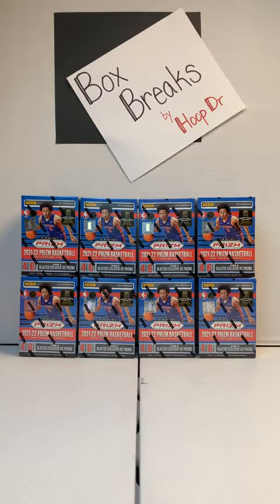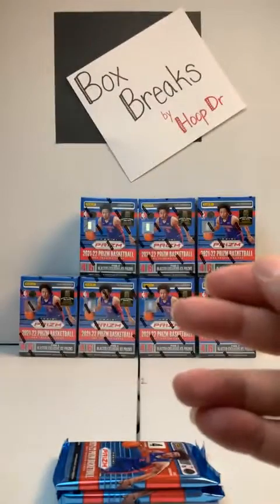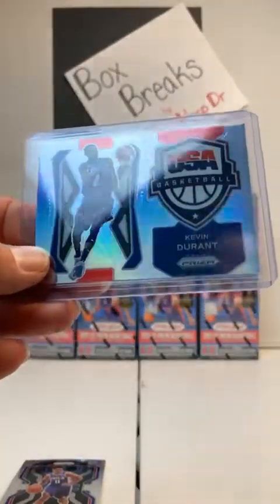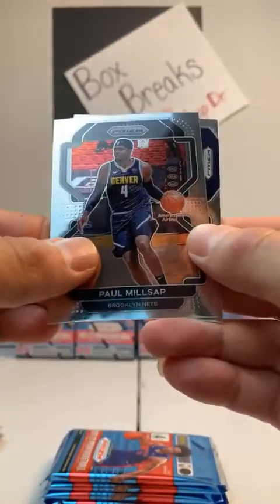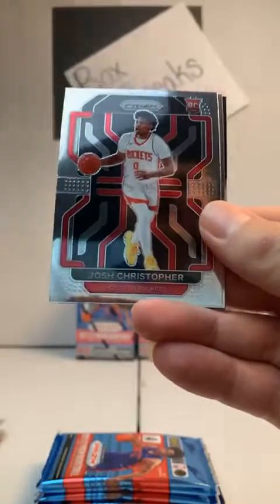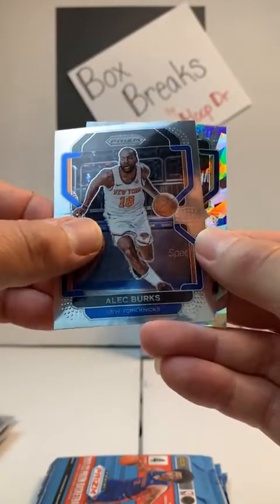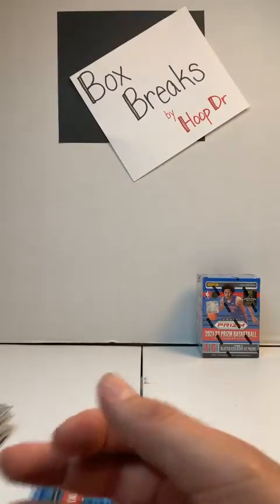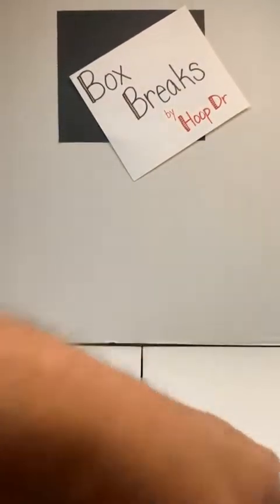2022 PRIZM Basketball break 8-3-22